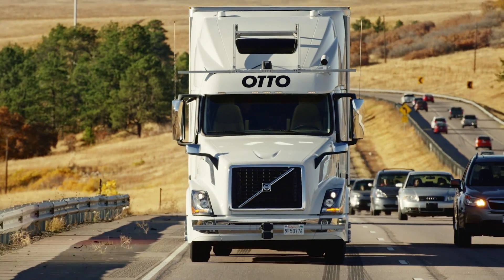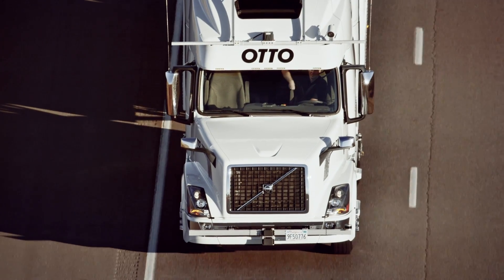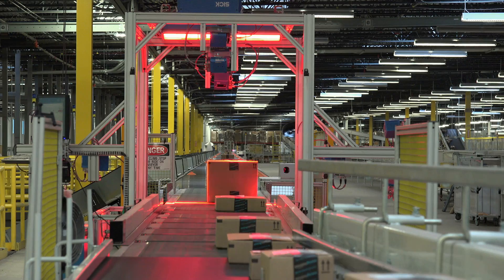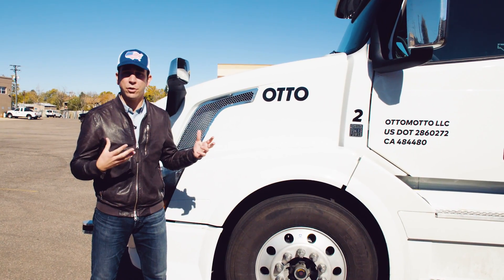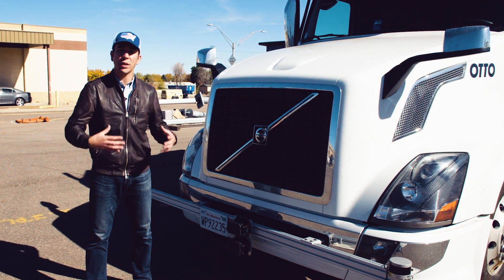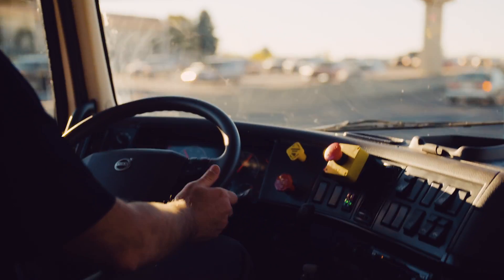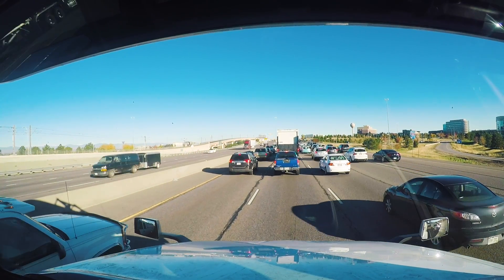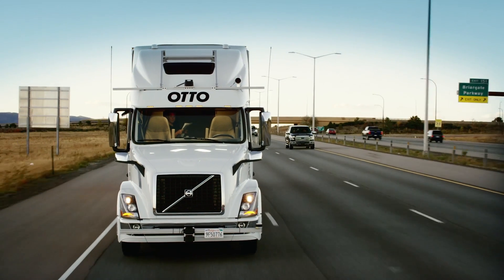Uber's Self-Driving Truck Makes Its First Delivery | WIRED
A truck carrying 50,000 beers spent two hours driving itself down a Colorado highway.

Staff Writer: Alex Davies